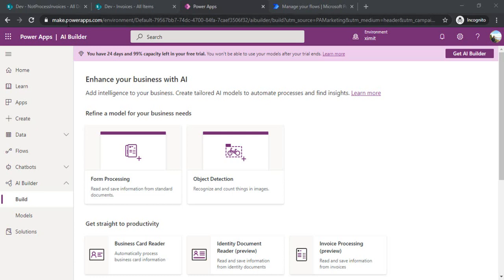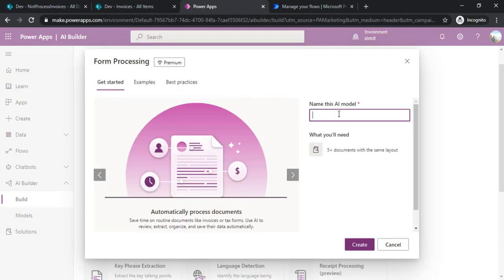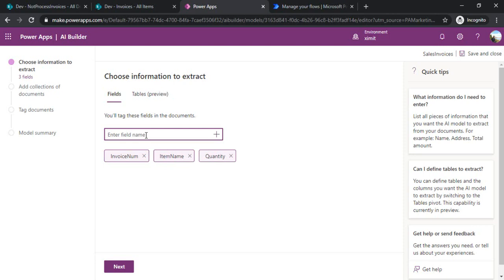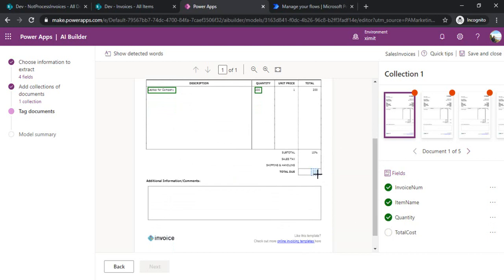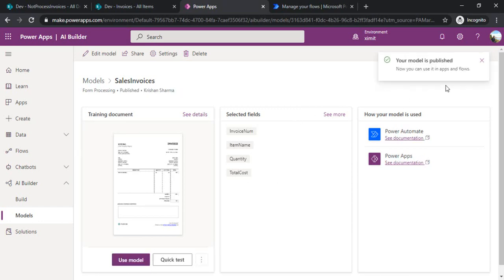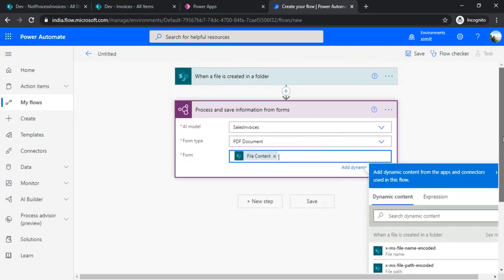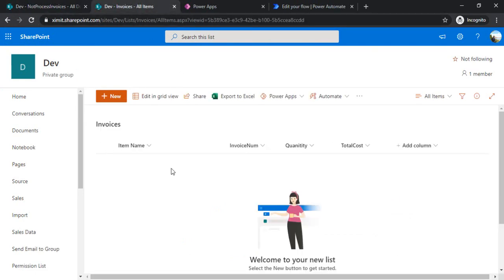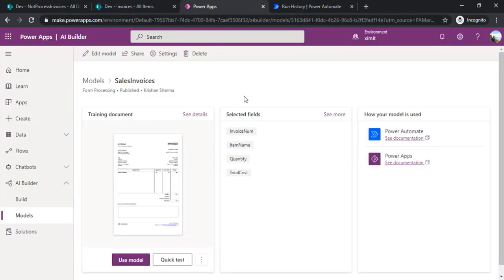Power platform AI Models & Builder - Optimize Business Process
This video explains the AI Builder & Model with example of extracting Invoice data from PDF and save it in SharePoint list.